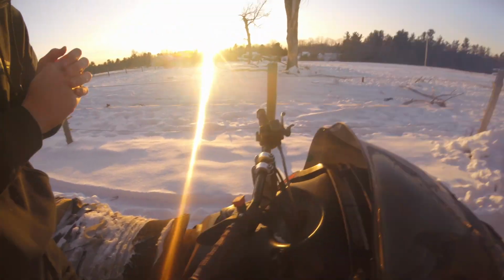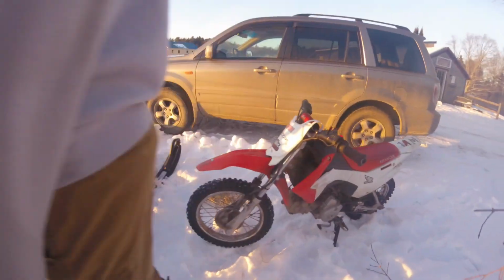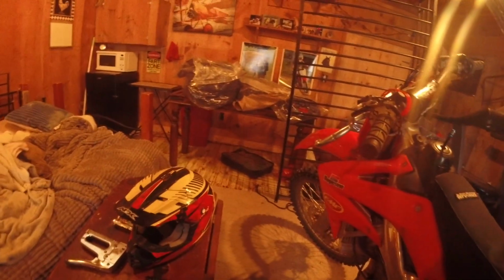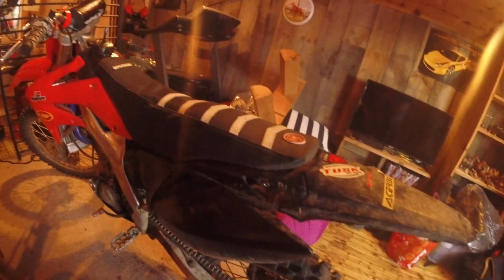How to Warm up a CRF110!!?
This video is about teaching idiots how to warm up a 110. If you do not do it this way your an idiot, plane and simple.